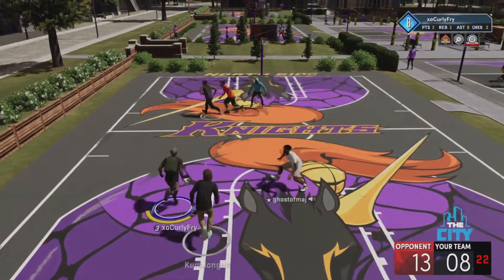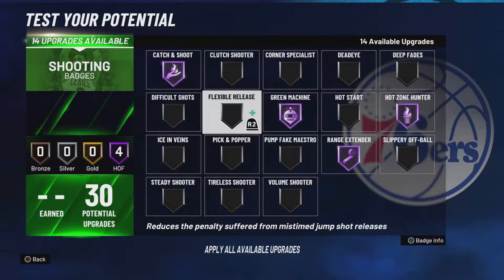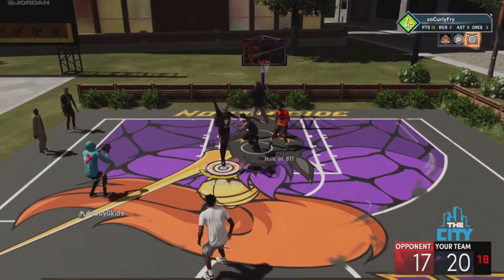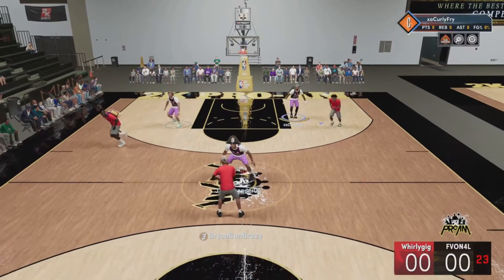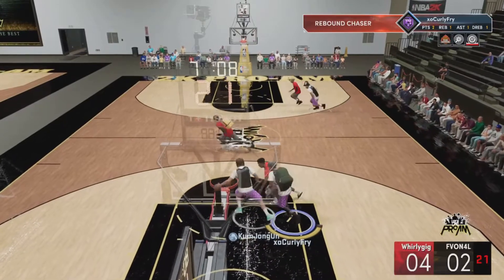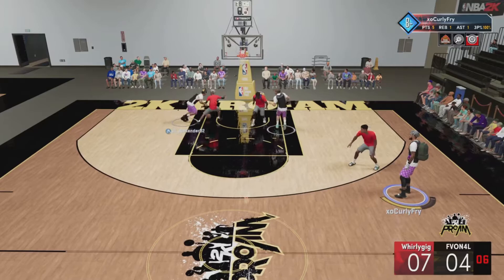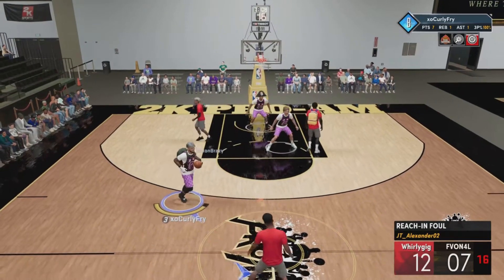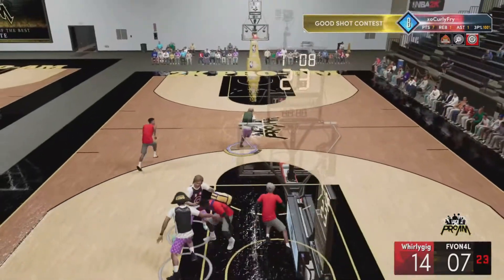BEST JUMPSHOTS for EACH BUILD/3PT RATING on 2K21! BEST SHOOTING BADGES in 2K21!